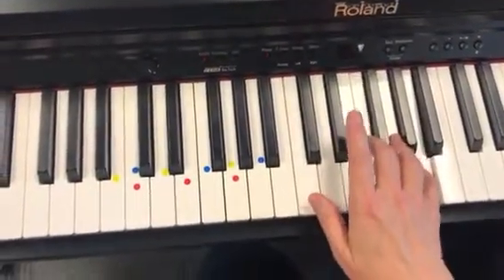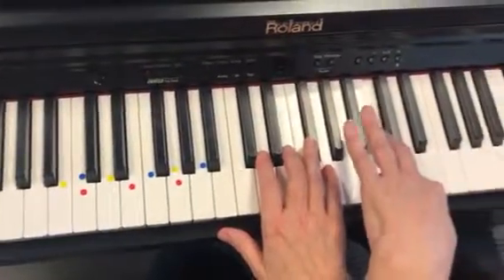Tinga Layo, YA Week 12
Yellow Arrows Week 12